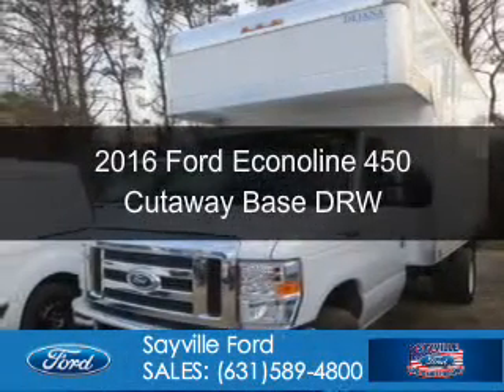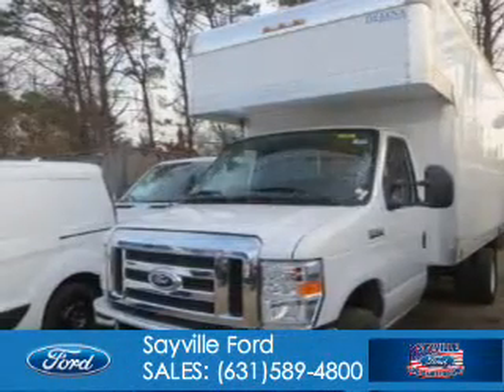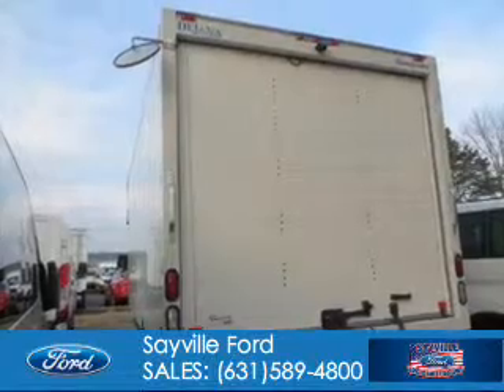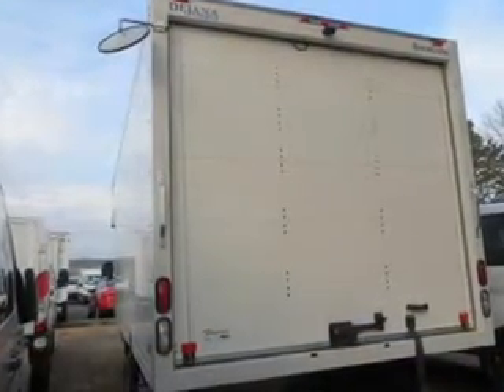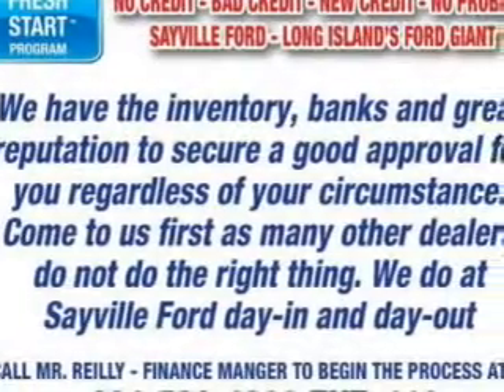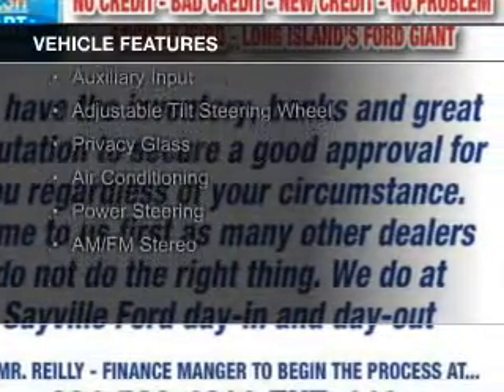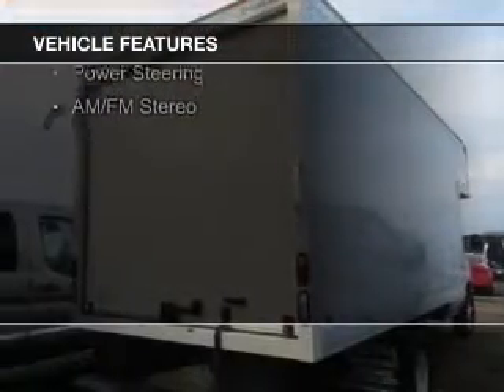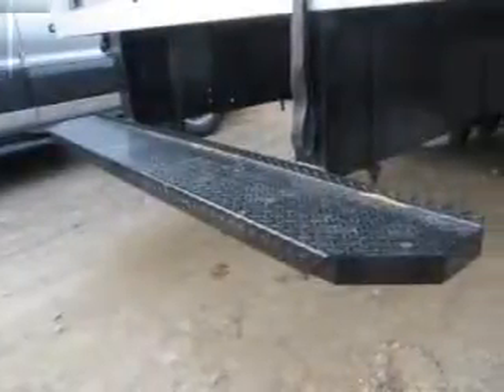2016 Ford Econoline 450 Cutaway - Sayville NY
Phone:
Year: 2016
Make: Ford
Model: Econoline 450 Cutaway
Trim: Base DRW
Engine: 6.8 liter V10 20 valve
Transmission: Automatic
Color: Oxford White
Mileage: 32
Address:
5686 Sunrise Hwy.